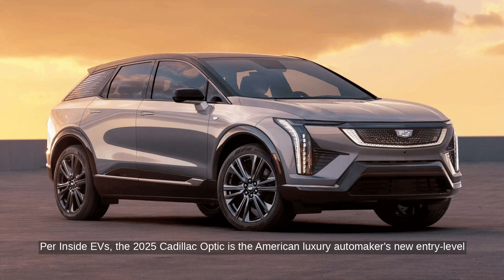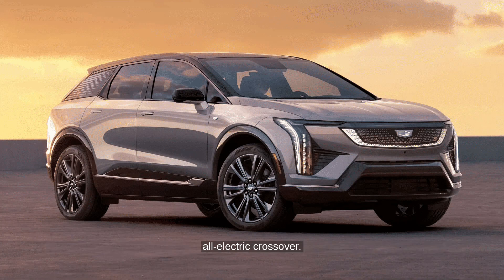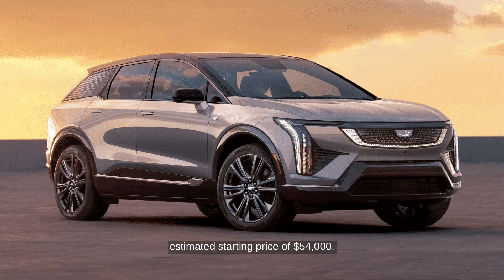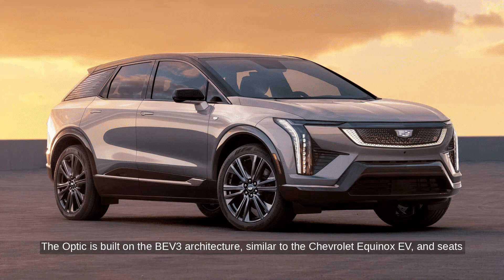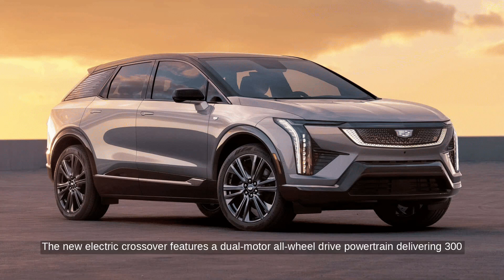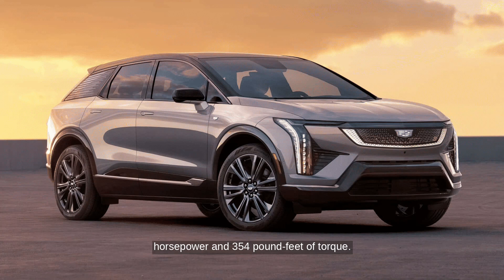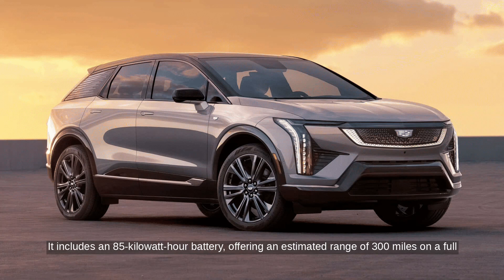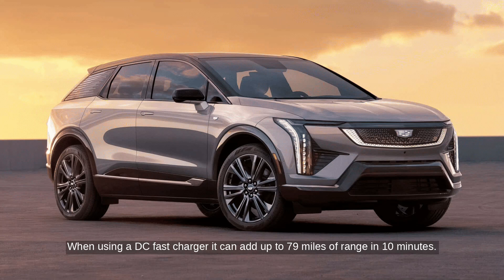2025 Cadillac Optiq: 300 Mile Range Starting at $54,000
...Source Transcript: Per InsideEVs, the 2025 Cadillac Optiq is the American luxury automaker's new entry-level all-electric crossover. It will go into production this fall and reach dealerships by the end of the year with an estimated starting price of $54,000. The Optiq is built on the BEV3 architecture, similar to the Chevrolet Equinox EV, and seats five.

The new electric crossover features a dual-motor all-wheel drive powertrain, delivering 300 horsepower and 354 pound-feet of torque. It includes an 85-kilowatt-hour battery, offering an estimated range of 300 miles on a full charge. When using a DC fast charger, it can add up to 79 miles of range in 10 minutes.

Standard features include a 33-inch diagonal LED display with 9K resolution, adaptive cruise control, blind zone steering assist, and a 19-speaker AKG audio system. The Optiq also comes with three years of free Super Cruise in the U.S., GM's advanced driving assistance system. The cargo capacity is 26 cubic feet with the second row up, expanding to 57 cubic feet when folded down.